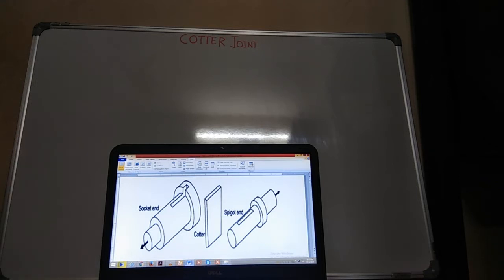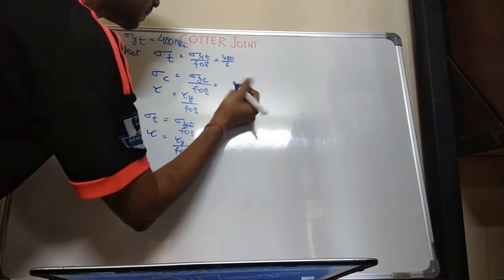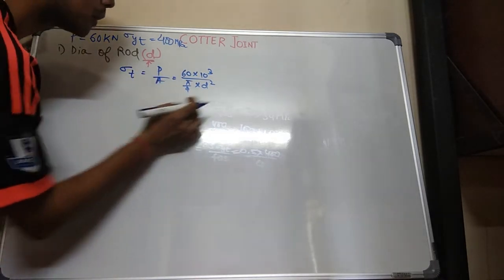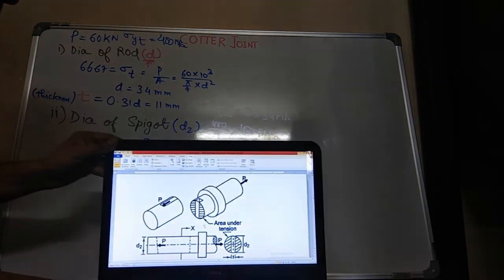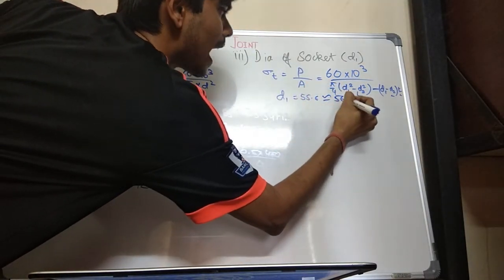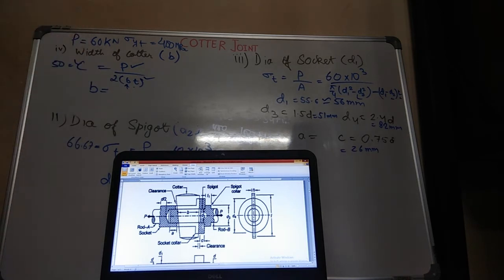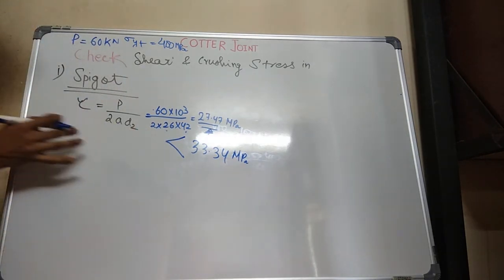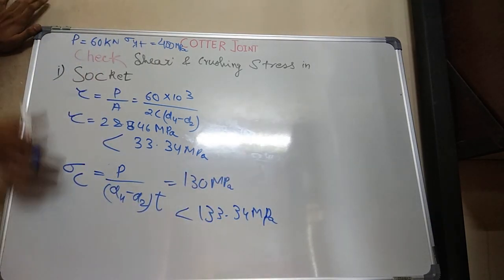DESIGN OF COTTER JOINT - Detailed Procedure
A detailed design procedure of COTTER Joint is explained by taking an example. I hope you find this video useful. Please feel free to interact and send me your feedback.